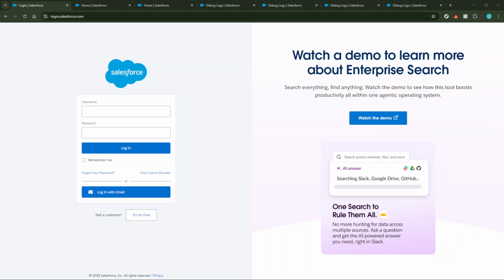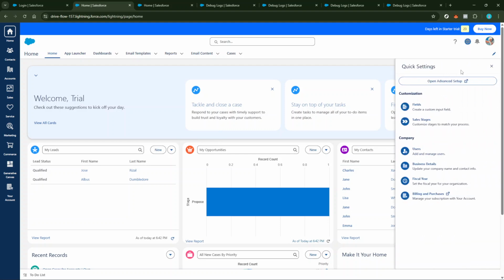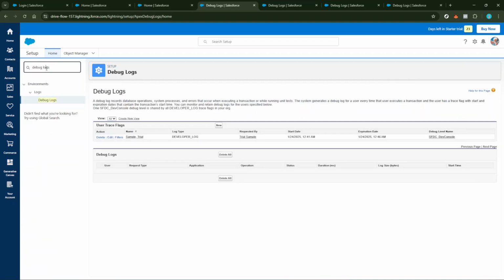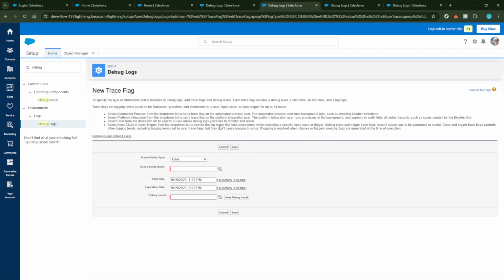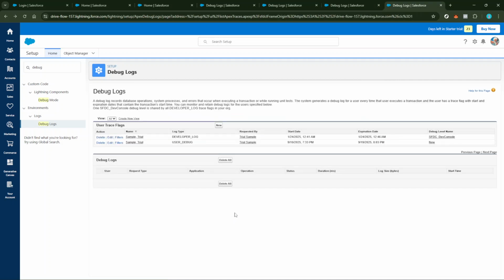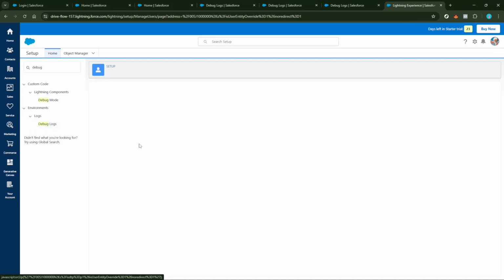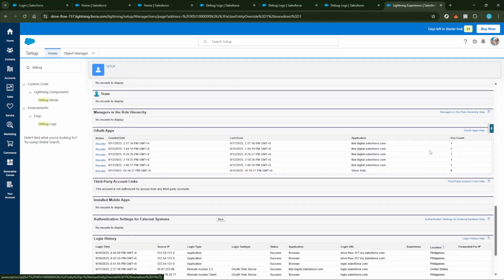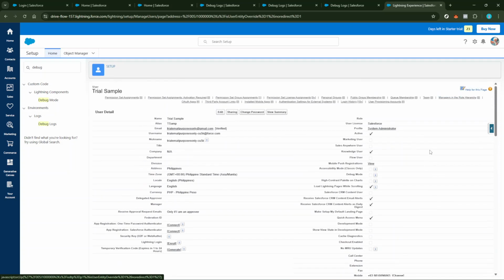How To Generate Debug Logs Of Salesforce [2025 Guide]